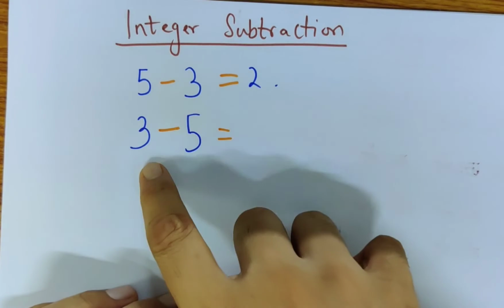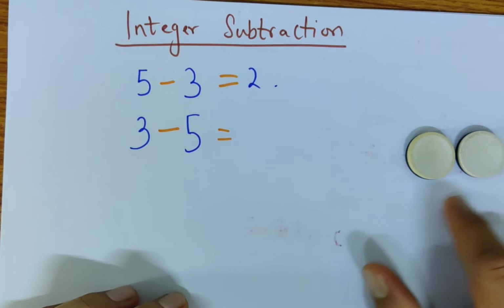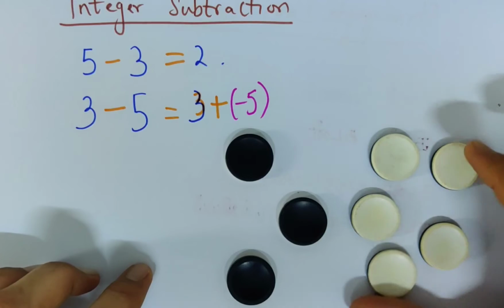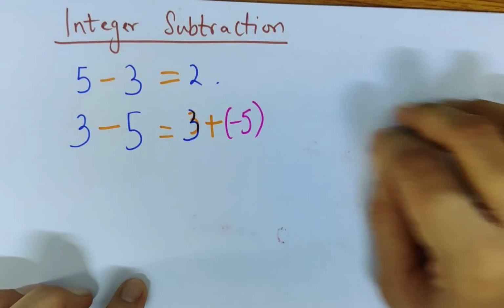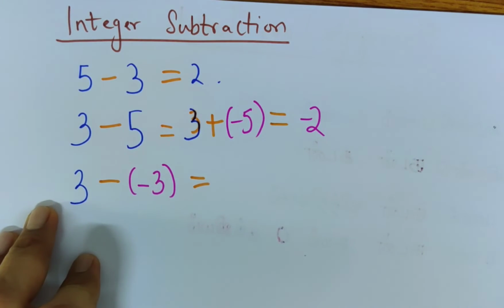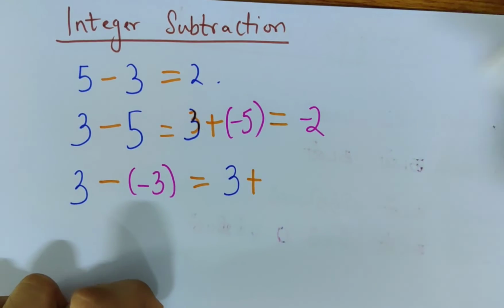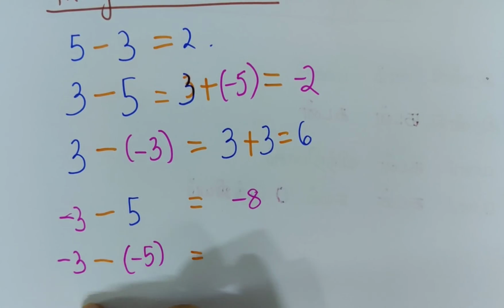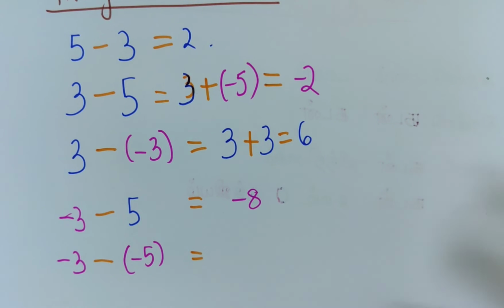Integer subtraction (linking to Brahmagupta rules)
The video acknowledges the understanding of integer subtraction by mapping it to the rules formulated by The great mathematician Brahmagupta on integers with examples.